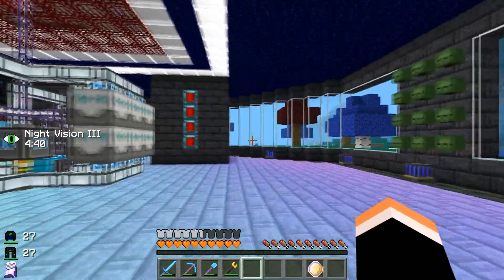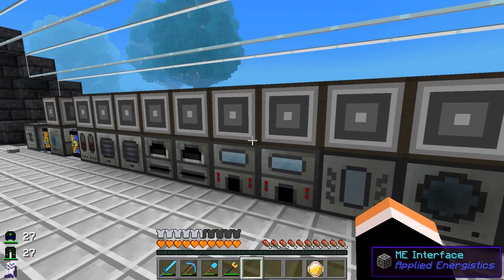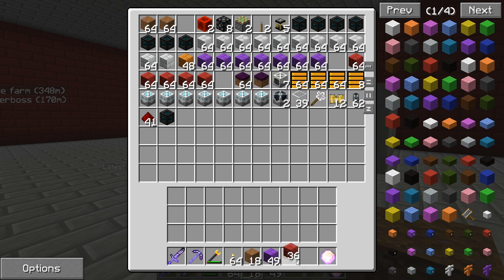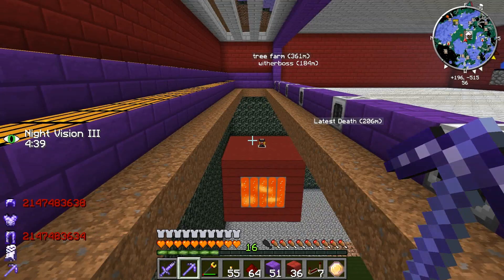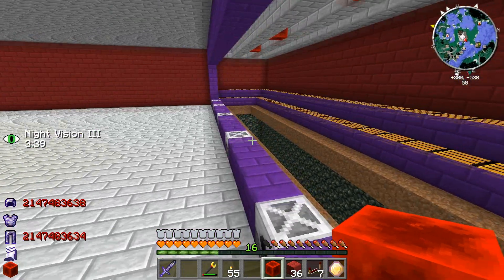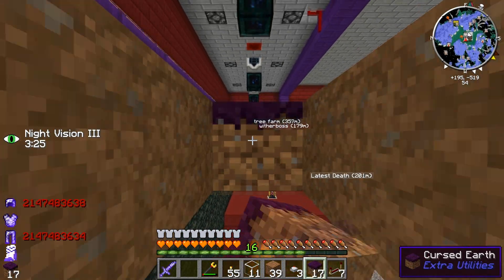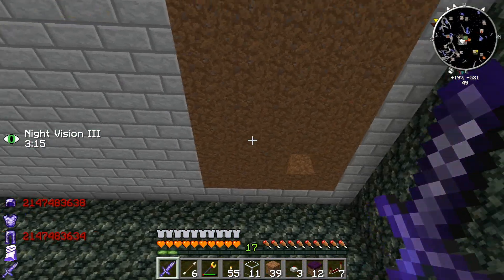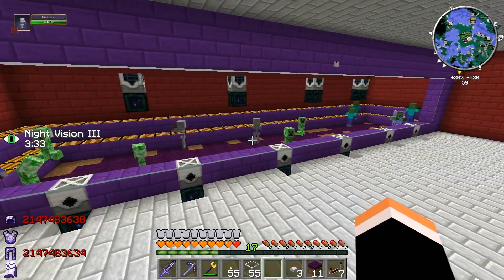SMP-018 The Total Systematic Mob Grinder System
Today I will change our small mob farm and mob grinder, and convert it instead to an all inclusive, total mob grinder system. Any mob that is spawnable can be used in this farm. Simply capturing the mobs that are capturable and then placing them in the autospawner, will produce the mob for grinding them.

DeathCraft is a whitelisted invite only server running the Monster Modpack and we are currently in UHC mode which means our health does not regenerate without potion effects. Regeneration potion effects are found in golden apples, regen-potions, or regeneration crystals.